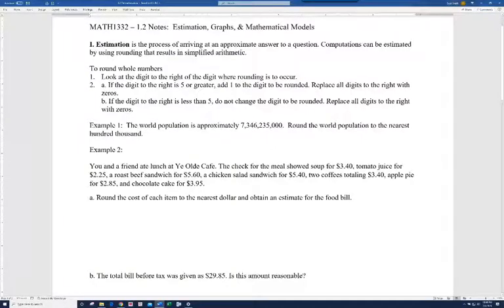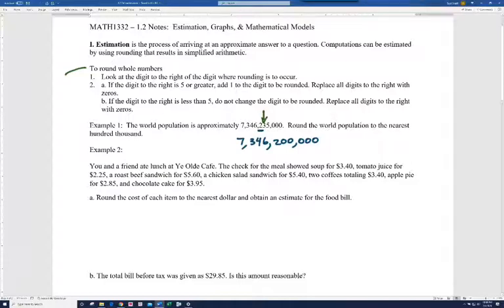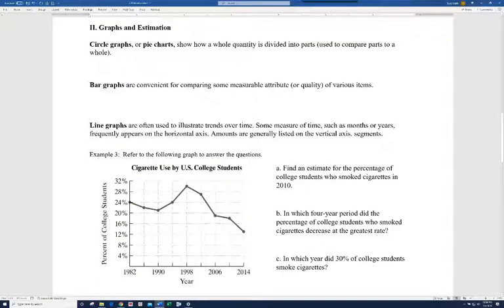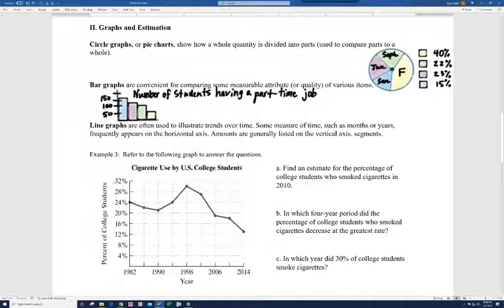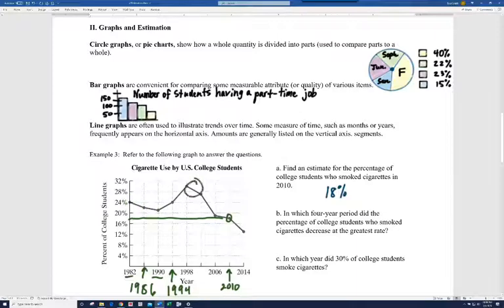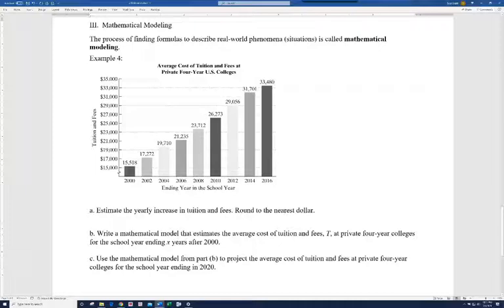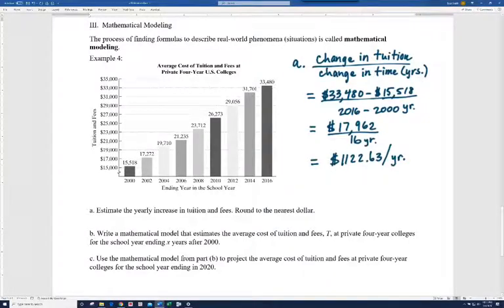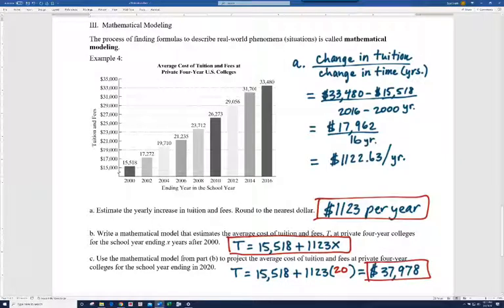Estimation_Graphs _Mathematical Models